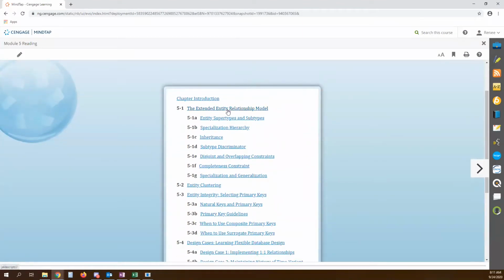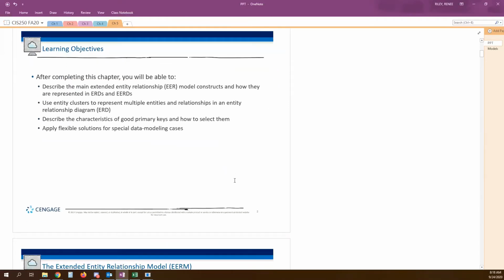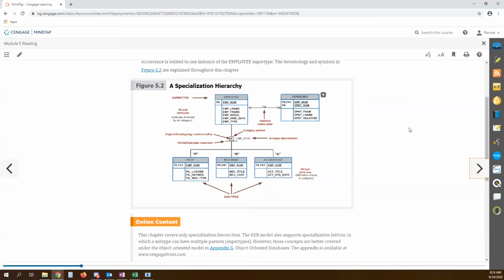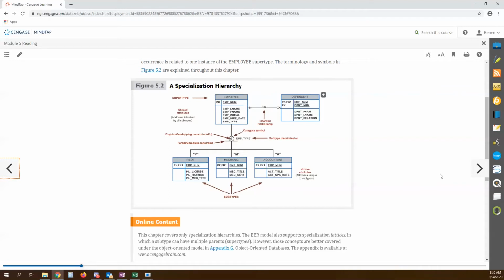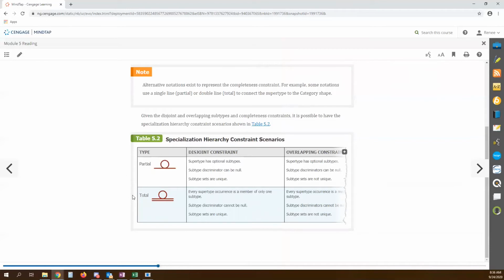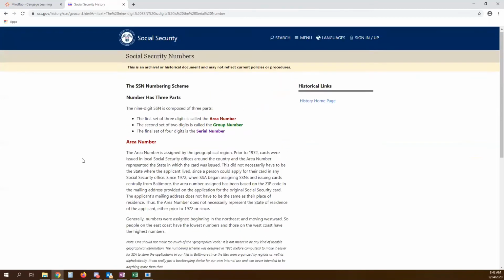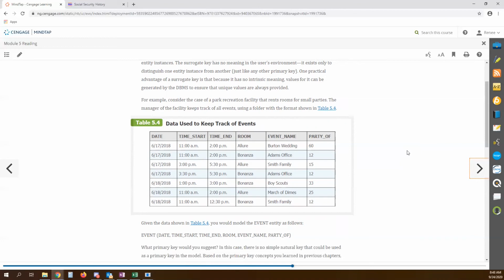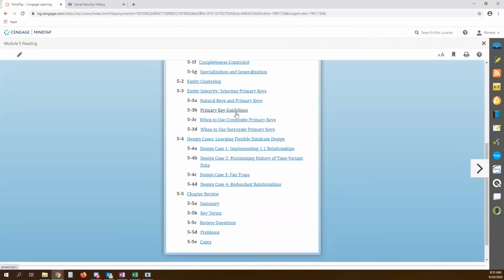CIS250 Module 5 Advanced Data Modeling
Discuss advanced data modeling techniques including selecting a primary key.